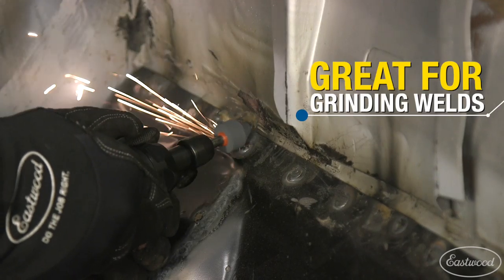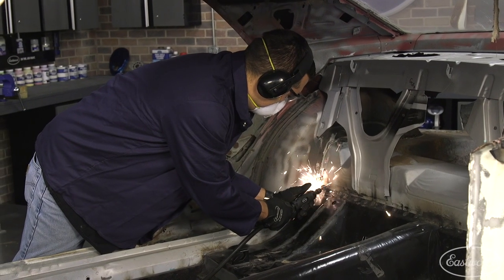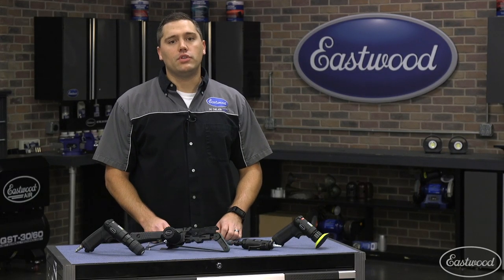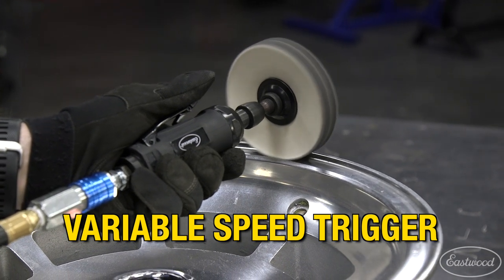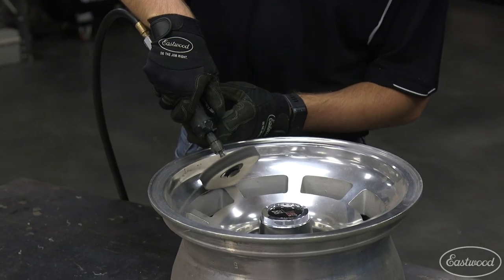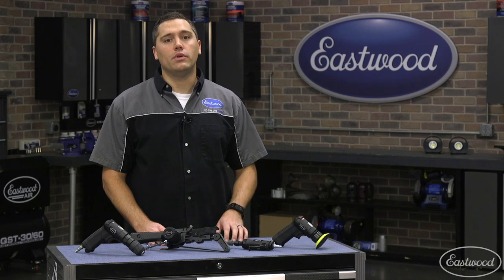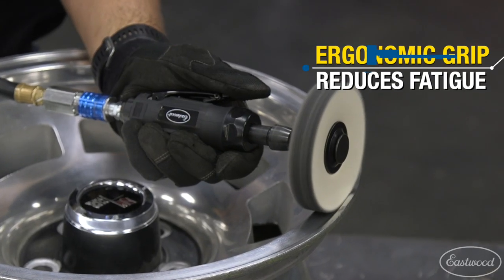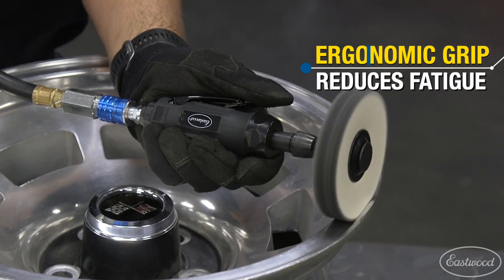1/4" Die Grinder - Must-Have for Precision Grinding! Great for EVERY Shop or Garage!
In this video Scott goes over the 1/4" Die Grinder, great for precision grinding!

The Eastwood 1/4" Air Die Grinder features a contemporary rubber covered, aluminum body for light weight and minimal vibration.

Precision-balanced motor and comfortable molded grip decrease vibration and noise
Built-in speed control and Paddle style safety trigger for infinite speed control
Ergonomic rubber grip reduces fatigue and provides customer with better control and feel of the tool.
The positive 1/4”, non-slip collet allows quick, convenient and secure accessory changes. A high-performance, 4 vane, ball bearing motor provides smooth operation and long life. Speed is easily controlled with an infinitely progressive throttled paddle type control.

• Collet Size: 1/4” [6mm]
• RPM: 25,000 free speed
• Max. Air Consumption: 5 cfm [141.6 L/min] @ 90 PSI [6.2 Bar]
• Min. Operating CFM: 2.6 [7.3 L/min] @ 90 PSI [6.2 Bar]
• Inlet Thread Size: 1/4” FNPT
• Variable Speed, 4 Vane, Ball Bearing Air Motor